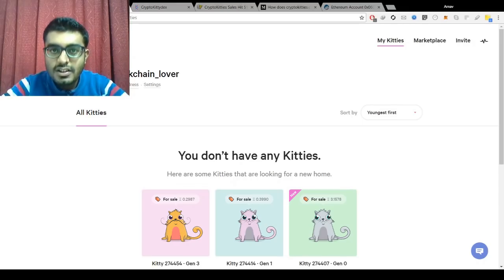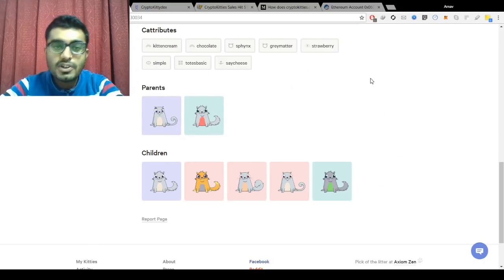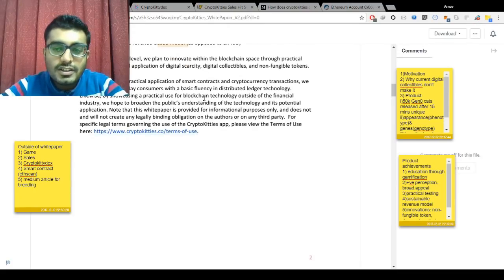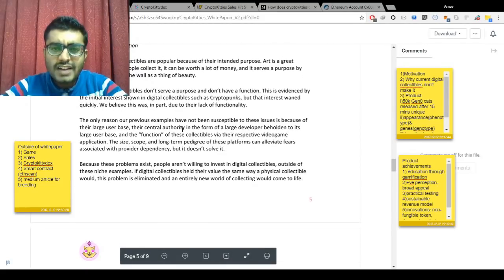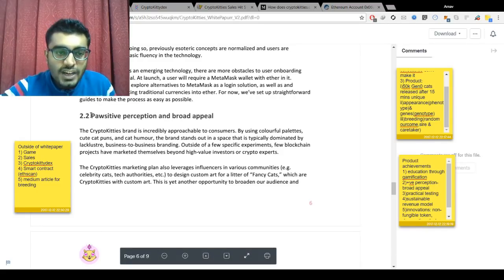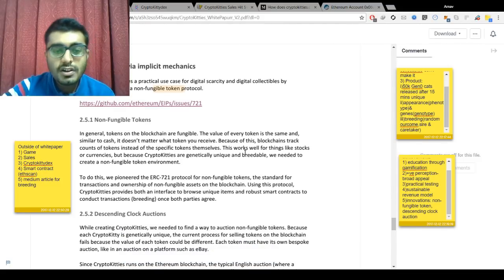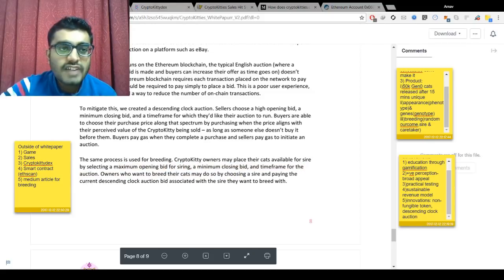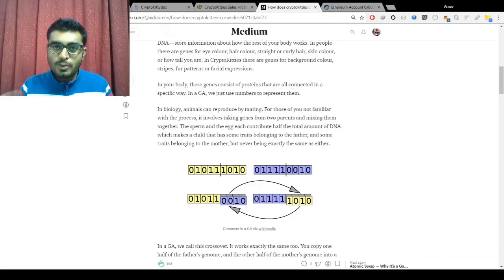CryptoKitties Completely Demystified!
Things discussed in this video:
1) How the game works?
2) Whitepaper Analysis:
a) Motivation behind the project
b) Why digital collectables haven't proven successful
c) Product innovations: non-fungible tokens, decreasing cloack auction
d) Practical Testing of the product
e) Revenue model
3) Effects of the game on the Ethereum network